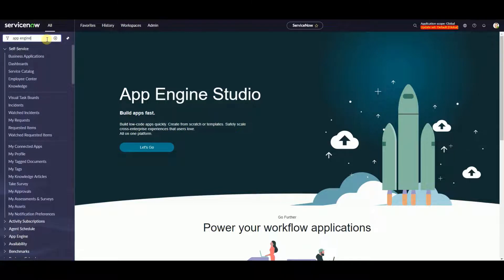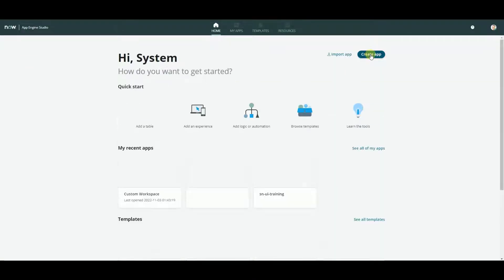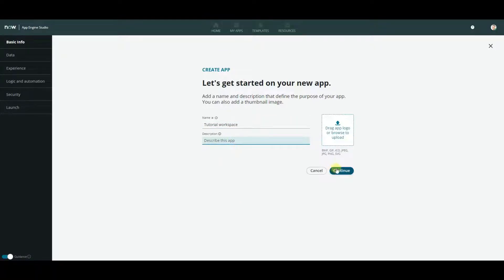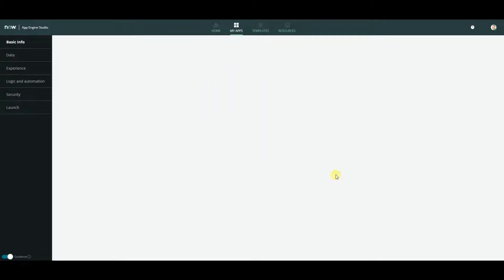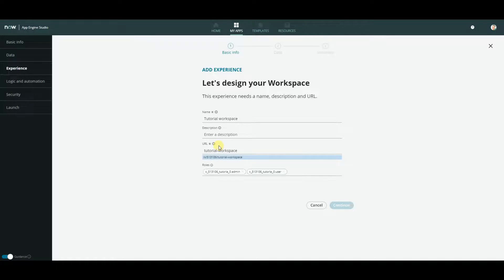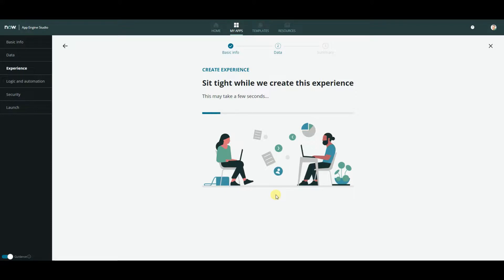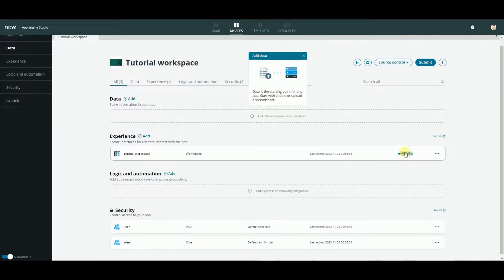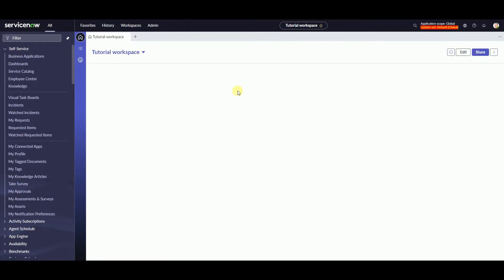ServiceNow - Configurale Workspace - Advanced Work Assignment - 1. Workspace creation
1/10 - How to create skeleton of Custom Configurable Workspace in ServiceNow